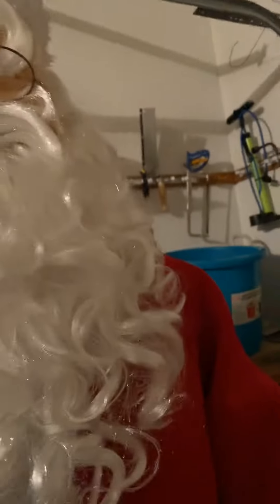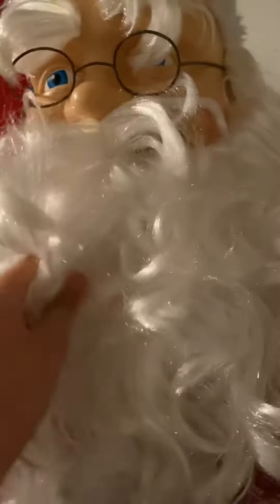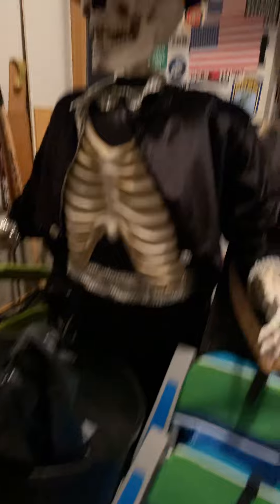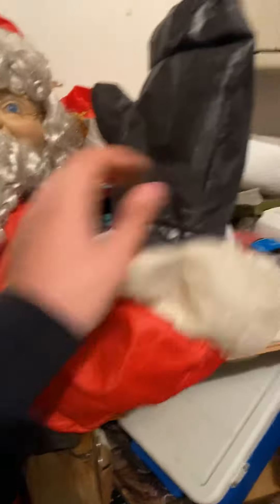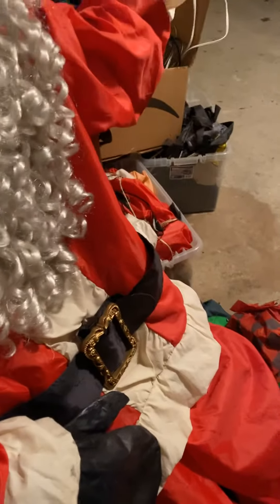All my inflatables